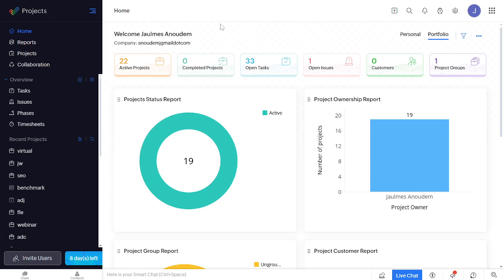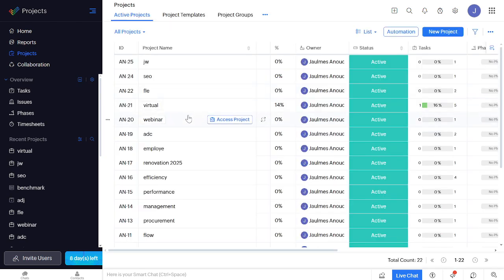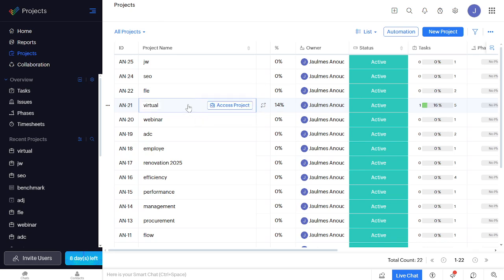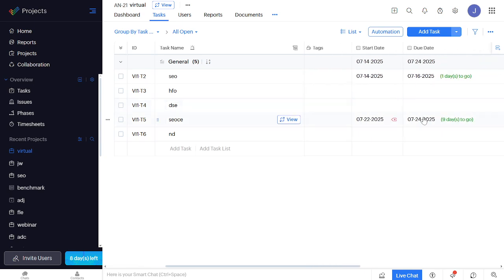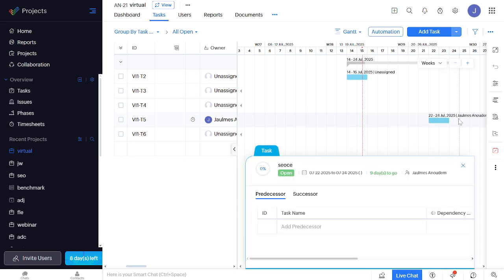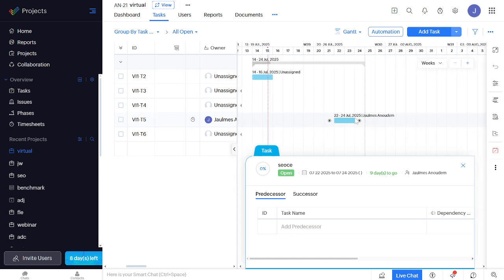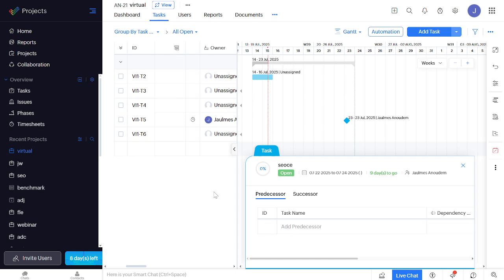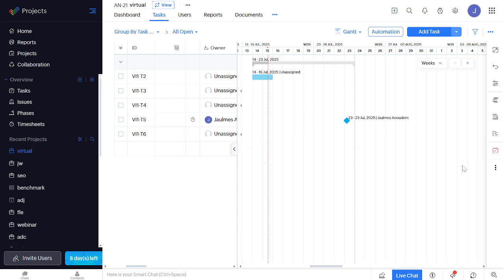How To Create An Effective Project Timeline In ZOHO.COM Project (Full 2025 Guide)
Welcome to this comprehensive How to Create an Effective Project Timeline in Zoho Project (Full 2025 Guide) tutorial! In this detailed guide, I'll walk you through everything you need to know about How to Create an Effective Project Timeline in Zoho Project (Full 2025 Guide).

 What You'll Learn in This How to Create an Effective Project Timeline in Zoho Project (Full 2025 Guide) Tutorial:
• Complete step-by-step instructions for How to Create an Effective Project Timeline in Zoho Project (Full 2025 Guide)

Whether you're a complete beginner or looking to improve your skills, this How to Create an Effective Project Timeline in Zoho Project (Full 2025 Guide) tutorial covers everything from basic concepts to advanced strategies. I've designed this guide to be easy to follow, practical, and immediately actionable.

 Why This How to Create an Effective Project Timeline in Zoho Project (Full 2025 Guide) Tutorial is Different:

 Perfect for:
• Beginners who want to learn How to Create an Effective Project Timeline in Zoho Project (Full 2025 Guide) from scratch

Don't forget to LIKE this video if it helped you learn How to Create an Effective Project Timeline in Zoho Project (Full 2025 Guide) and SUBSCRIBE for more in-depth tutorials like this one!

Questions? Drop them in the comments below! I read every comment and try to respond to as many as possible.

• Share with anyone who might benefit from learning  How to Create an Effective Project Timeline in Zoho Project (Full 2025 Guide)